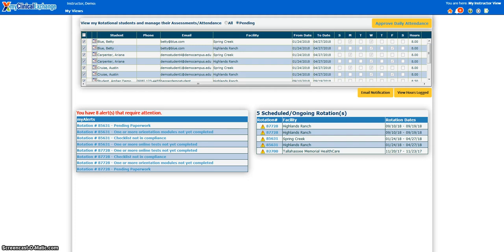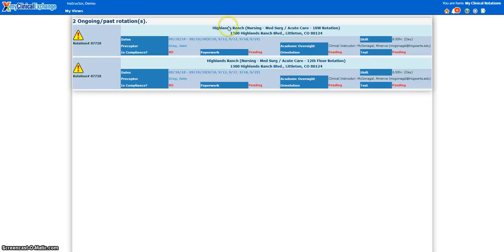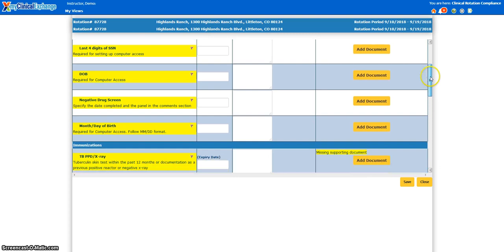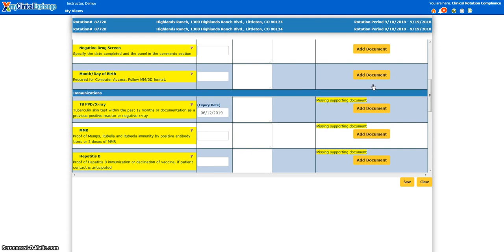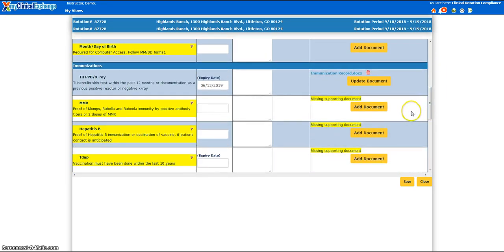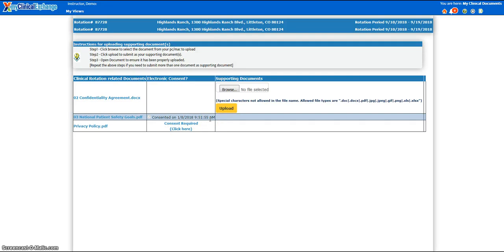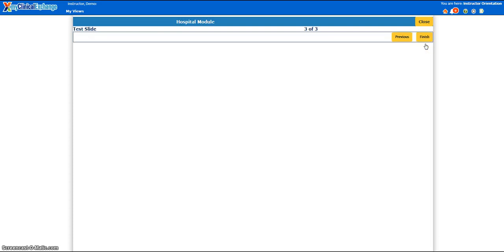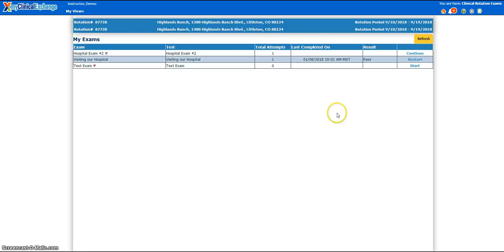myClinicalExchange - INSTRUCTORS - Personal Requirements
This part 2 of 2 videos for Instructors.  In this video, Instructors will learn how to use mCE to track their own compliance including their checklist, paperwork, modules, and exams.